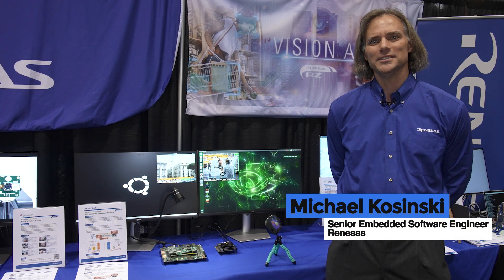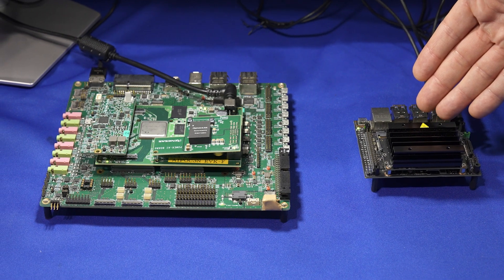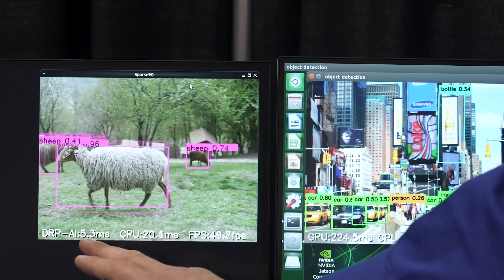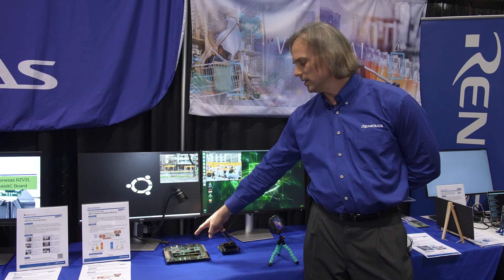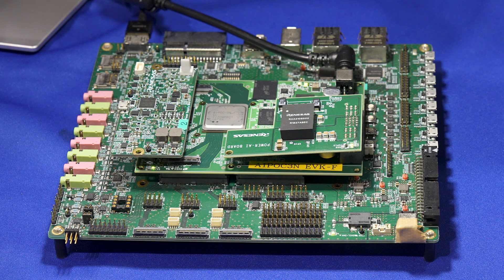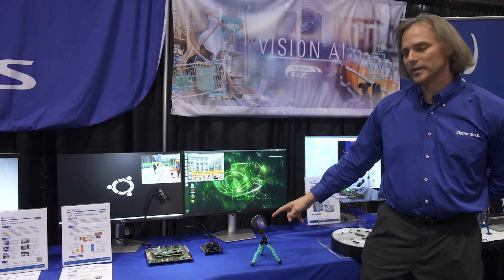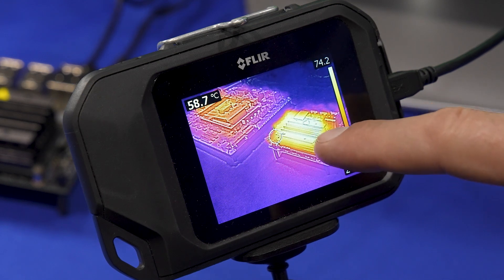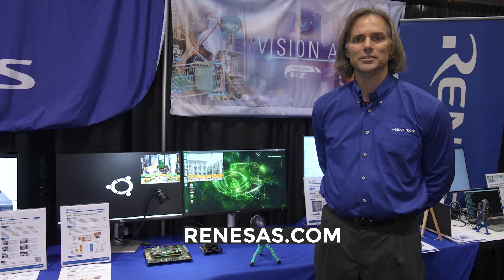Renesas Demonstration of Its Next-generation Artificial Intelligence Accelerator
Michael Kosinski, Senior Embedded Software Engineer at Renesas Electronics, demonstrates the company’s latest edge AI and vision technologies and products at the 2023 Embedded Vision Summit. Specifically, Kosinski demonstrates Renesas' proprietary DRP-AI accelerator, which provides high performance AI inference with excellent power efficiency.

This demonstration is a prototype for Renesas' next-generation DRP-AI, which realizes sparse model performance up to 80 TOPS with 10 TOPS/W power efficiency. These capabilities allow for simpler designs with power/thermal conscious products while still delivering 10x performance compared to existing AI solutions. DRP-AI model pruning allows for the creation of models with up to 90% sparsity with minimal accuracy loss. This result is accomplished by DRP-AI software along with hardware-assisted pruning technologies. Renesas' DRP-AI tools allow for automated end-to-end AI implementations, to achieve faster time-to-market.

Renesas will launch MPU products which integrate the DRP-AI quite soon.